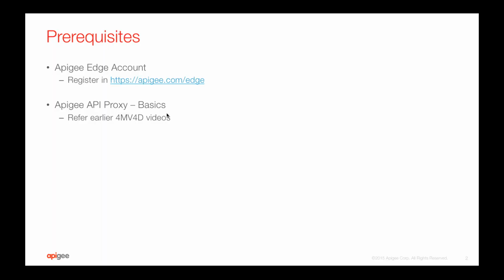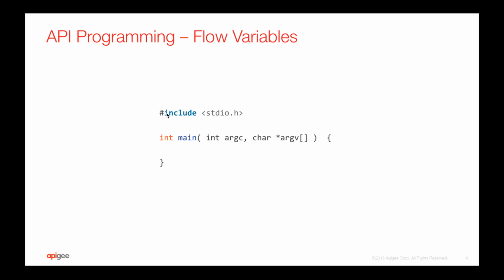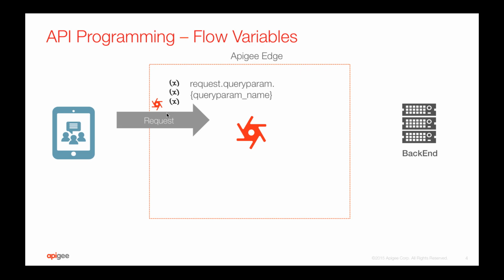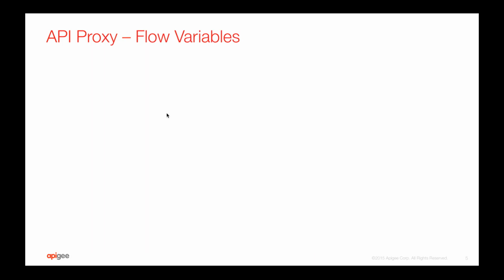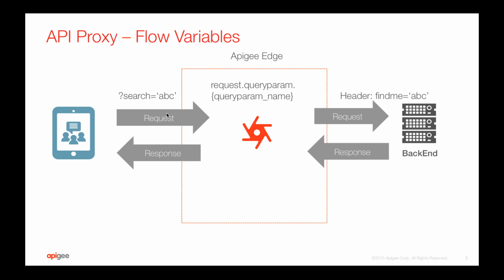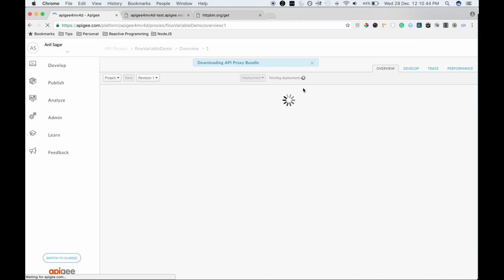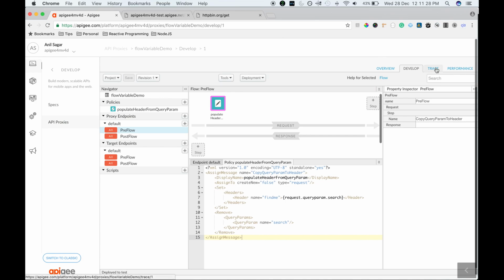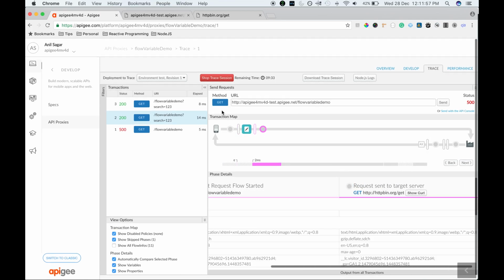Apigee Edge - 4MV4D - Request, Response, Flow Variables - S01E04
Find out how Apigee Edge can help you build restful APIs quickly & do API Programming on Apigee Edge API layer instead of spending a ton of time on legacy services server side code. Refer article in below link for policy code used in above video,